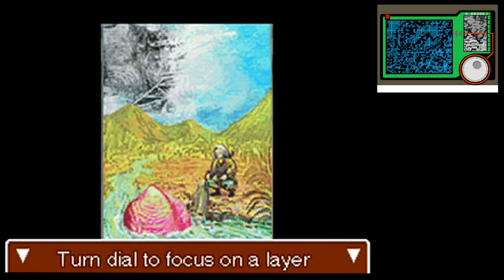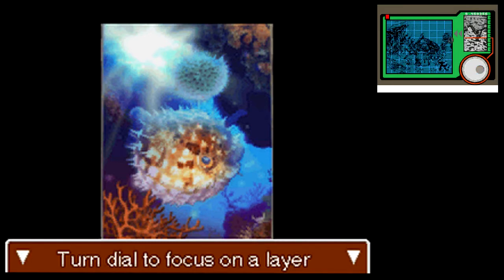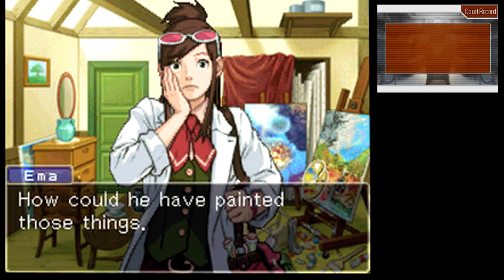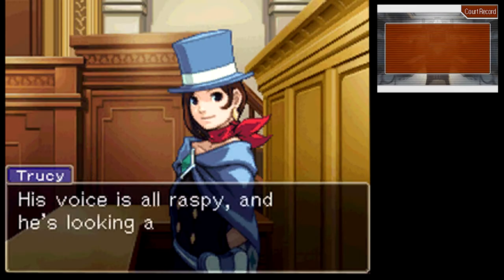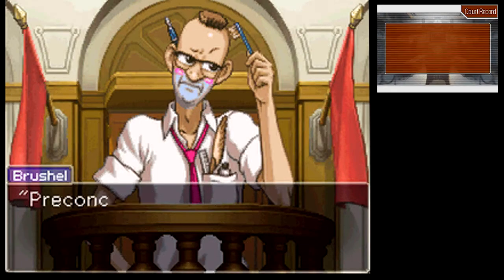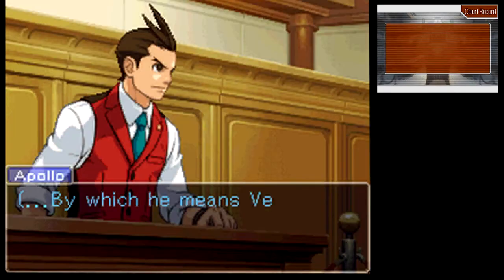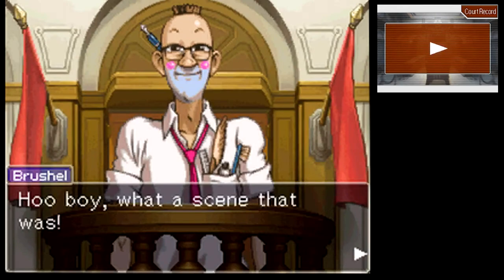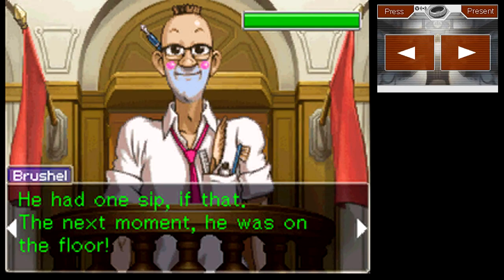Apollo Justice: Ace Attorney (Blind) - Part 48 - Crazy Stalker?!